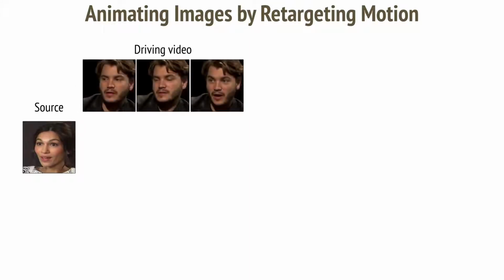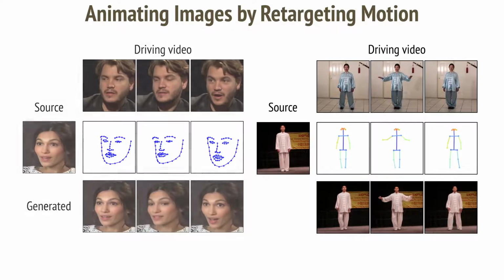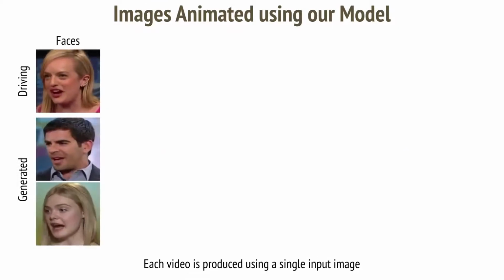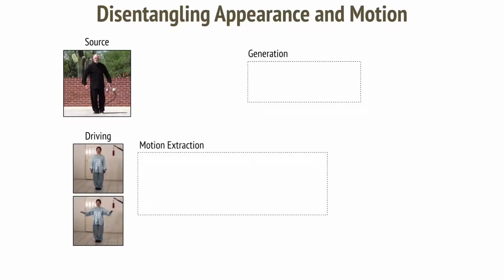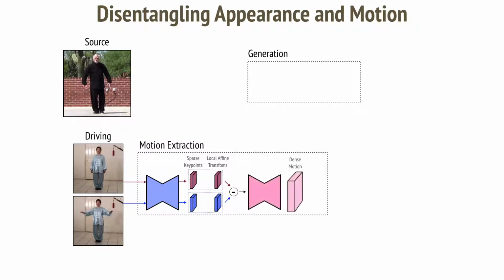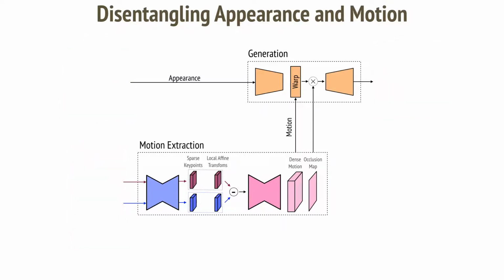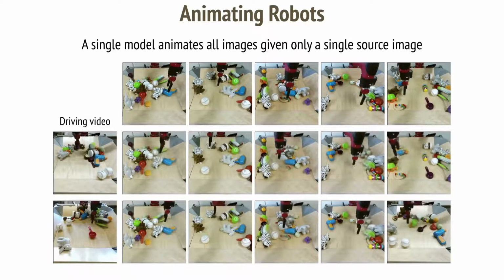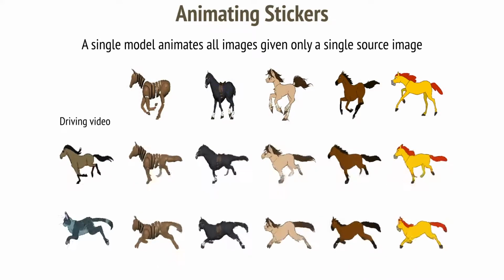DeepFakes Demo Creator by Aliaksandr Siarohin.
First Order Motion Model for Image Animation (Conference on Neural Information Processing Systems (NeurIPS))

Animated  video from static image of f-Model and extracted animators self-move.